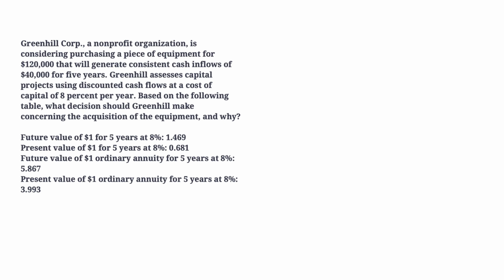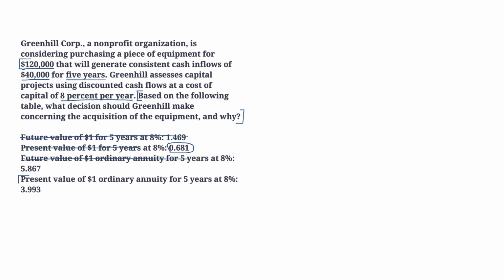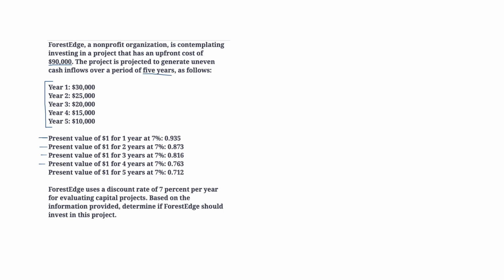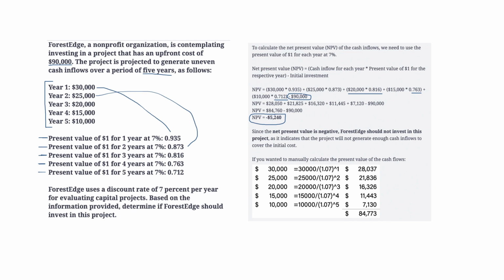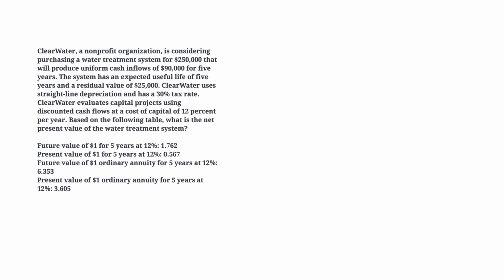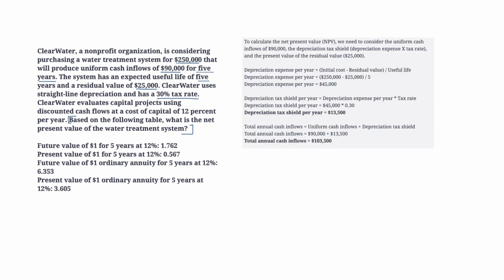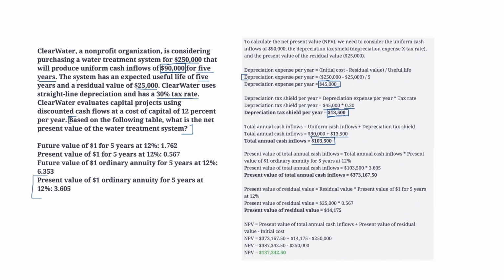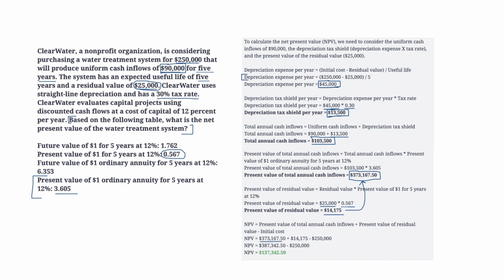NPV Mastery For CPA Exam | 3 Essential Questions For The CPA Exams | Maxwell CPA Review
solve npv problems like a proMaster NPV for the CPA Exam! This video shreds NPV into simple steps and tackles 3 PRACTICE PROBLEMS to show you how to use it for real-world investment decisions. Conquer NPV calculations with clear explanations, step-by-step solutions, and difficulty levels ranging from moderate to challenging.

Check out a FREE PREVIEW of my Comprehensive FAR review course

Check out a FREE PREVIEW of my Comprehensive BEC review course

Check out a FREE PREVIEW of my Comprehensive Audit review course

Video Chapters:
0:00 - Intro
2:25 - Practice Question #1 Moderate Level Even Cash Inflows
4:12 - Practice Question #2 Moderate Level Uneven Cash Inflows
6:31 - Practice Question #3 Difficult Level Depreciation Tax Shield

𝗧𝗵𝗮𝗻𝗸𝘆𝗼𝘂 𝗳𝗼𝗿 𝘄𝗮𝘁𝗰𝗵𝗶𝗻𝗴: NPV Mastery For CPA Exam | 3 Essential Questions For The CPA Exams | Maxwell CPA Review

 # Finance # NetPresentValue # NPVPracticeProblems # CPAExamTips # NPVFormula # MasterNPV